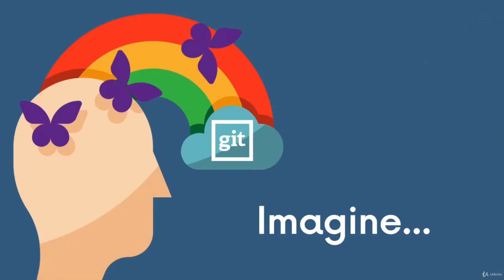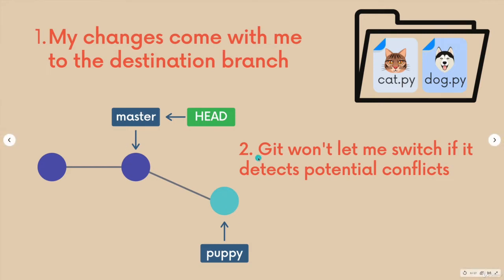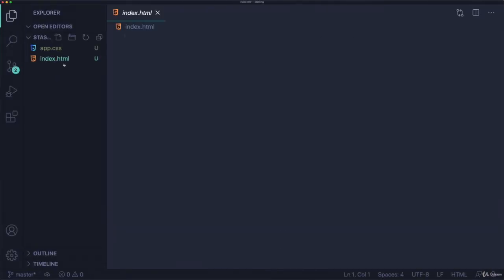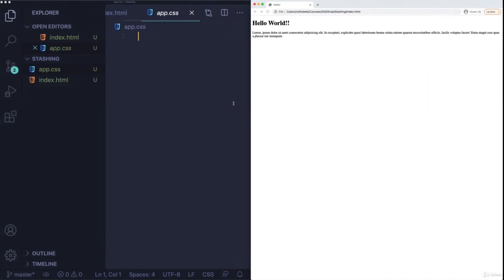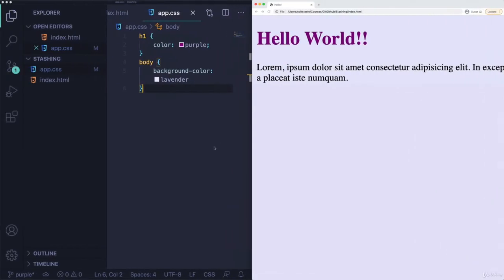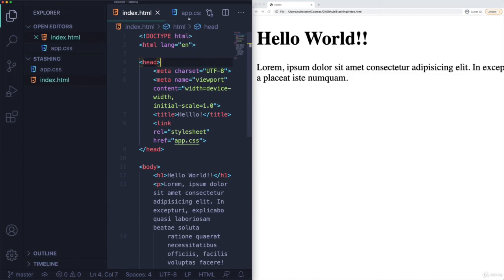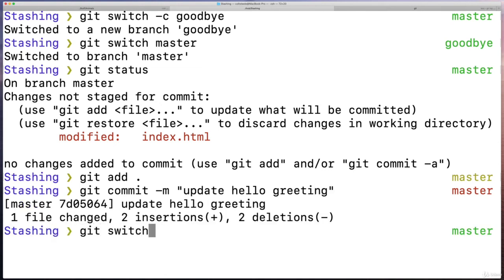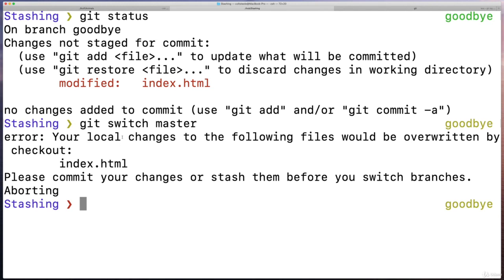Why We Need Git Stash